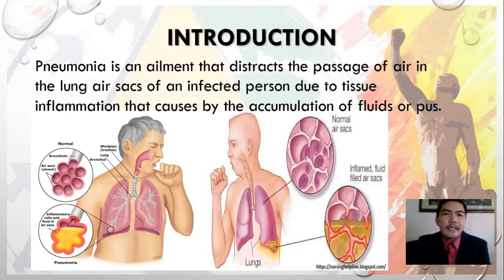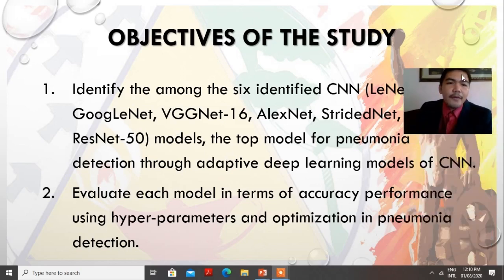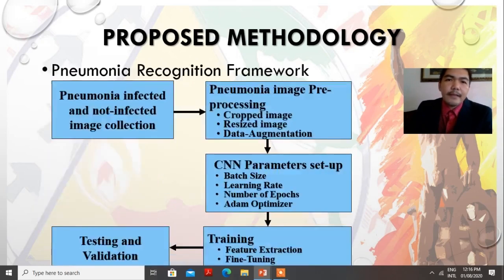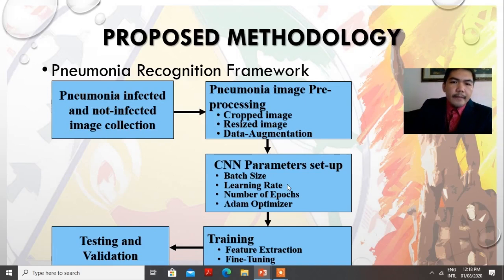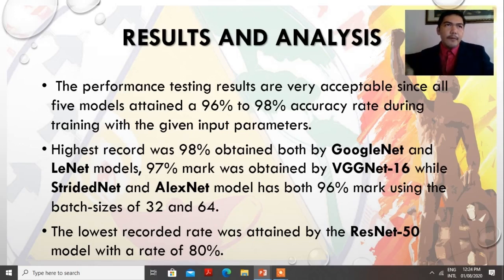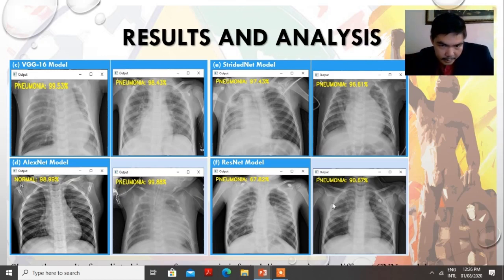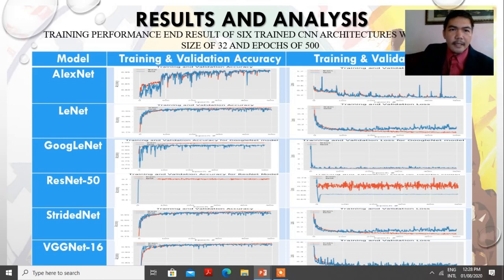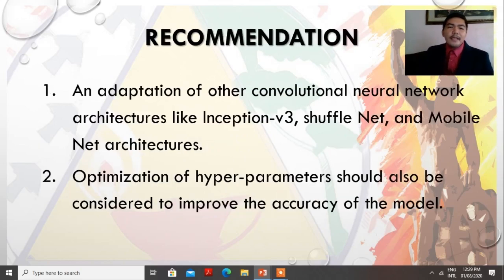Pneumonia Detection through Adaptive Deep Learning Models of Convolutional Neural Networks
Pneumonia Detection through Adaptive Deep Learning Models of Convolutional Neural Networks by Sammy V. Militante, Nanette V. Dionisio, Brandon G. Sibbaluca